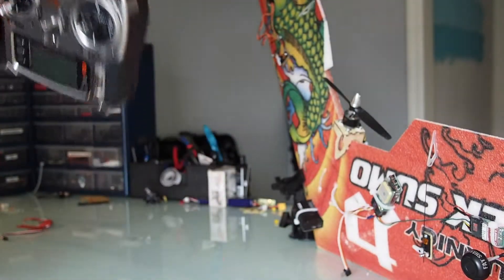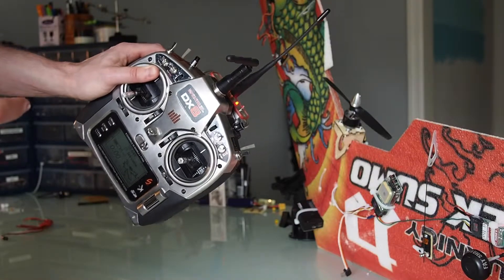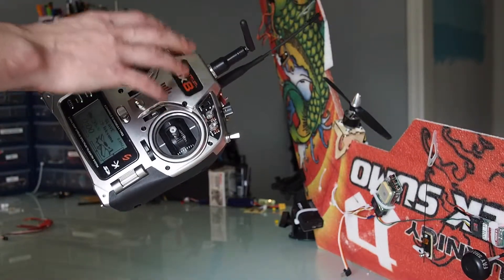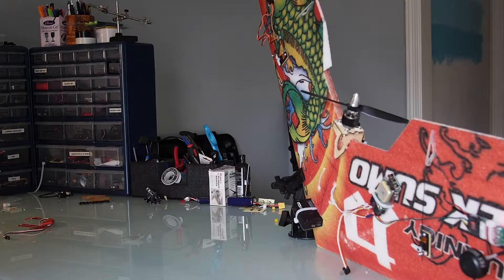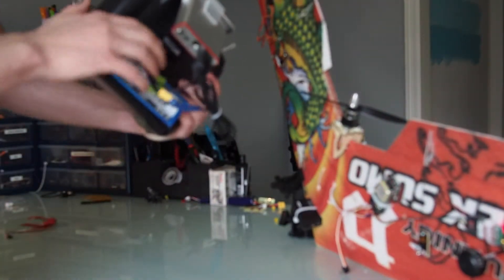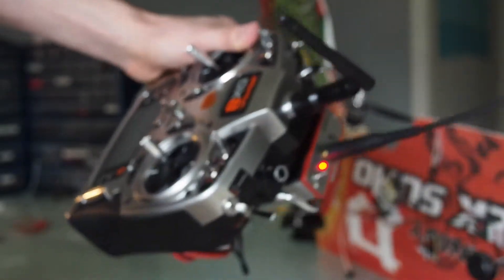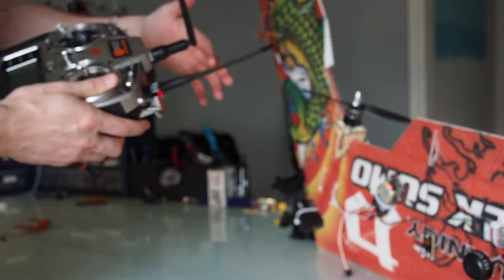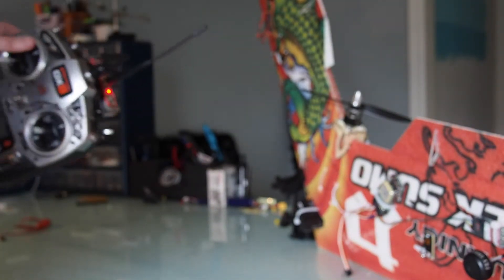DX8 and EzUHF Troubleshooting (Beeping and Signal Loss)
Lots of people have complained the DX8 does not play nice with ImmersionRC's ExUHF. Symptoms seem to be DX8 random beeps and signal loss on the aircraft. I troubleshoot the problems and provide a simple solution